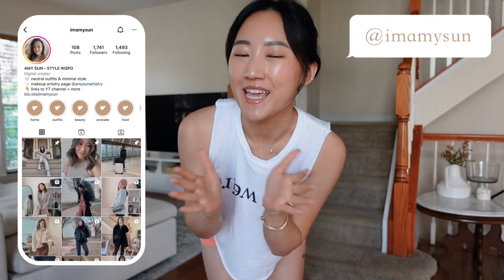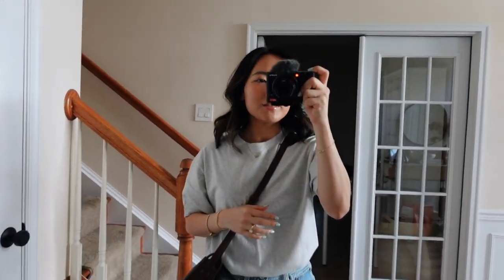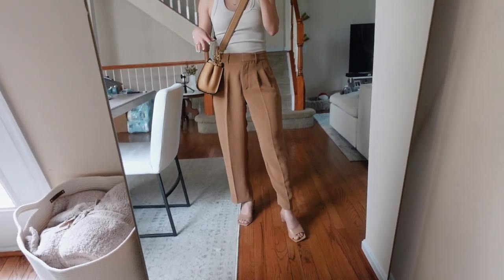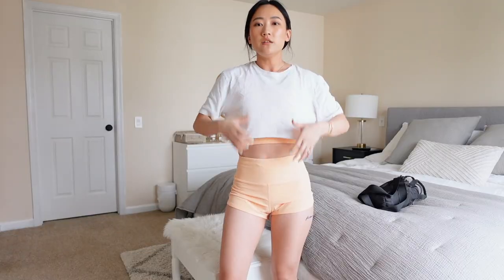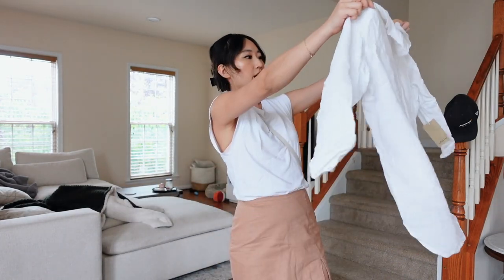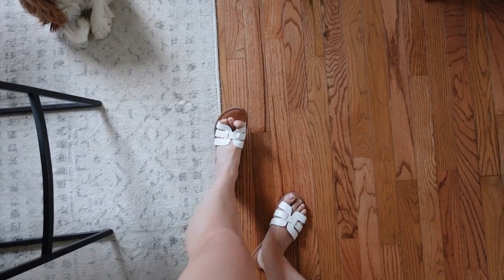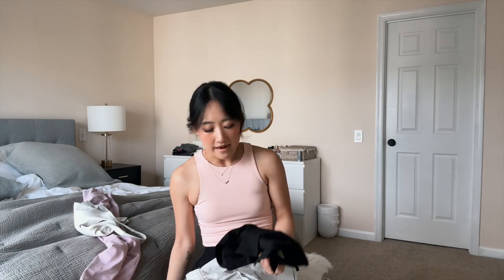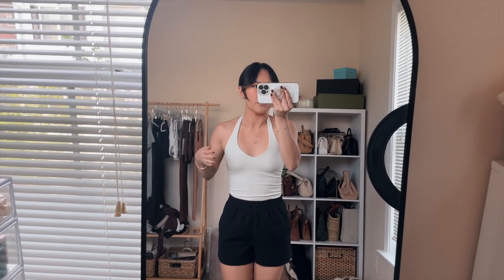WARDROBE RECAP: what I wore this month | casual chic summer vibes 😎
5'3" | 115 lbs | 25" waist | 34" hip | 34" bust

[0:00] intro
[0:52] outfit 1
flow y bra in sunny coral, size 4 (color unavailable, but similar)
speed up hr shorts 4" in sunny coral, size 2 (color unavailable)
[3:45] outfit 2
[6:22] outfit 3
[7:39] outfit 4
[9:22] outfit 5
[12:00] outfit 6
[13:59] mini aritzia unboxing
[16:47] outfit 7
[19:16] mini lululemon unboxing
[25:48] outro